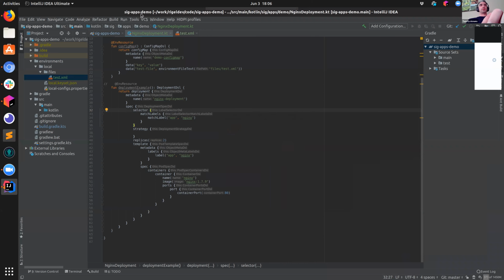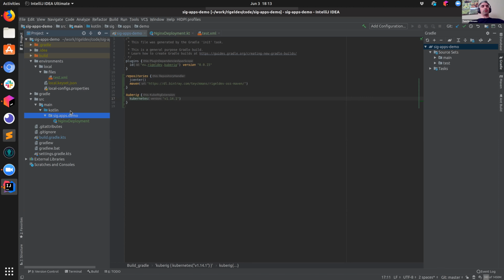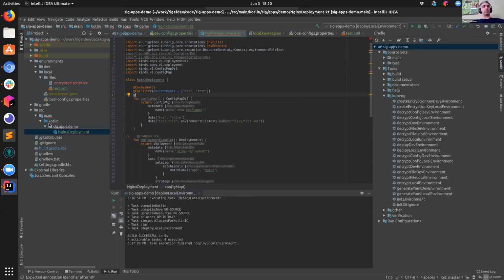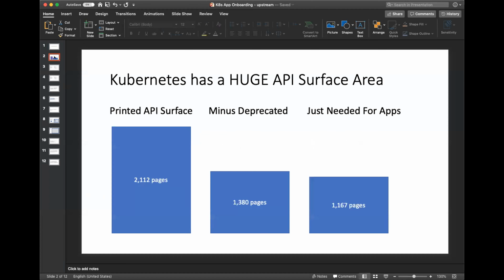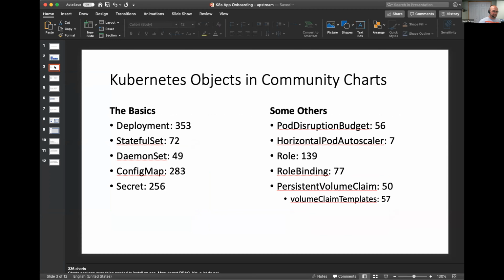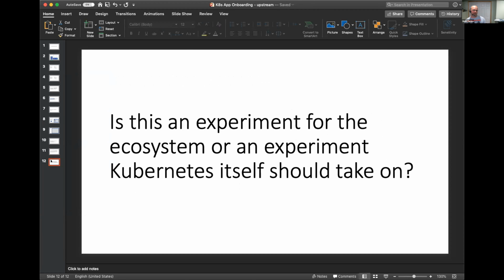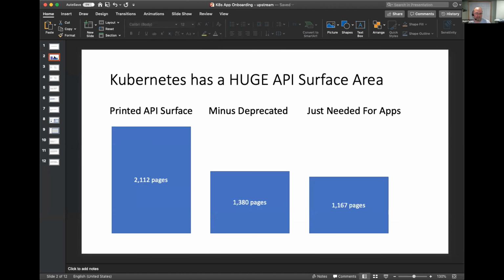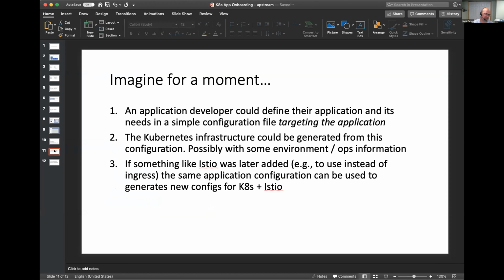Kubernetes SIG Apps 20190603